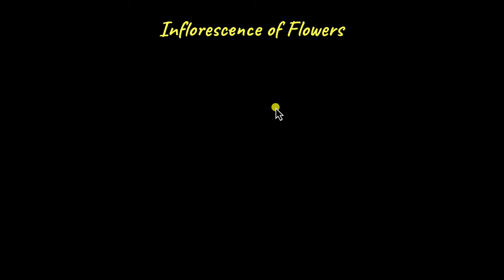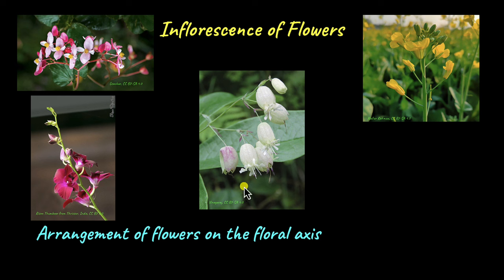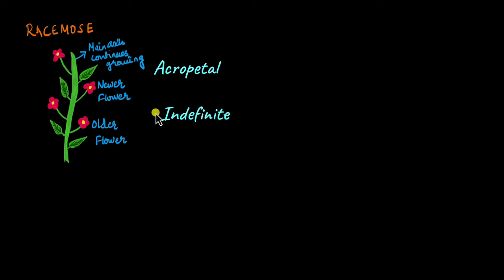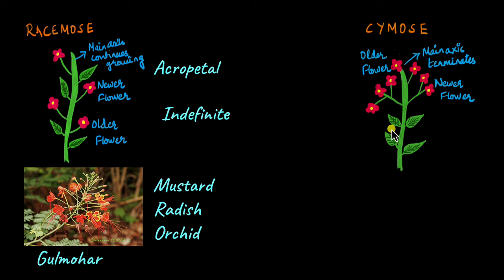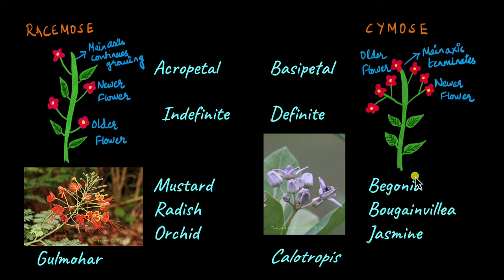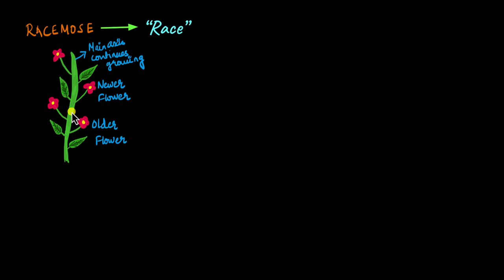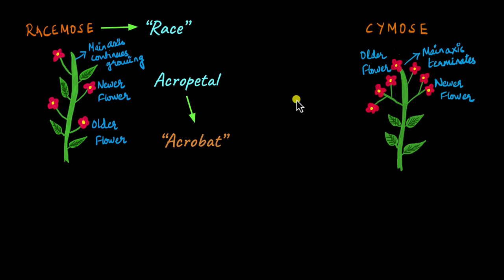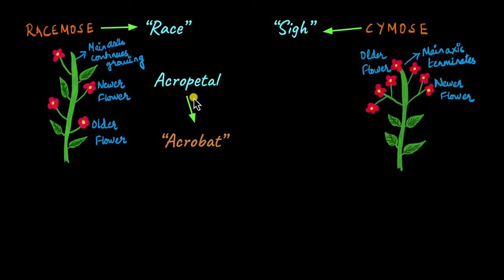Inflorescence of Flowers | Morphology of Flowering Plants | Biology | Khan Academy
Is there a pattern in how the flowers are arranged in plants? What are the different types of floral arrangements? Watch this video to learn about inflorescence.